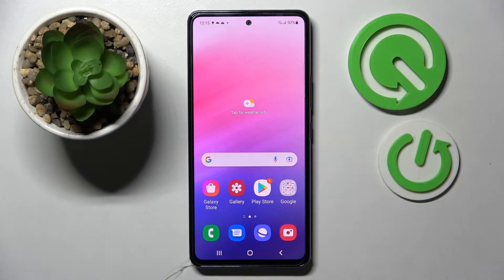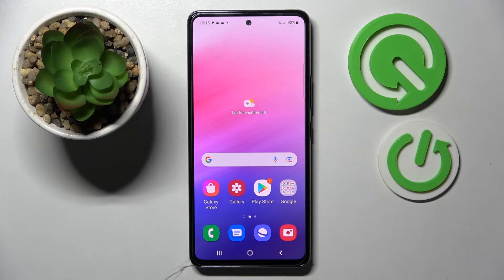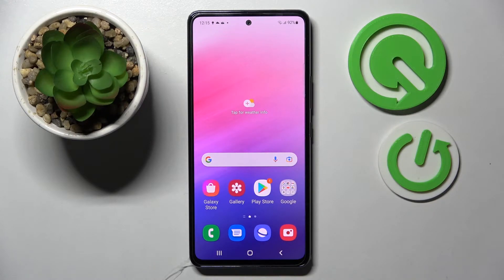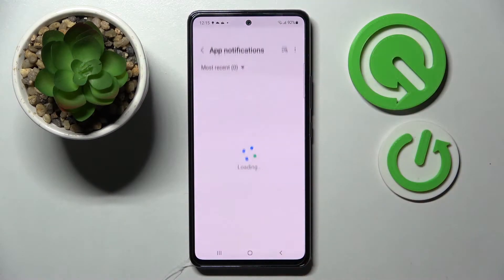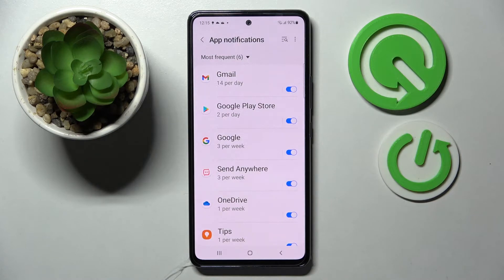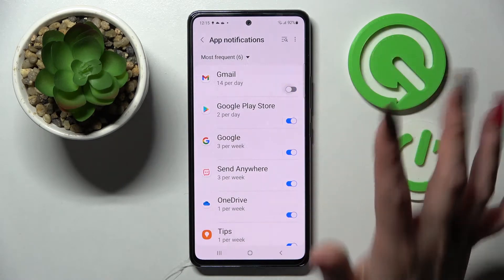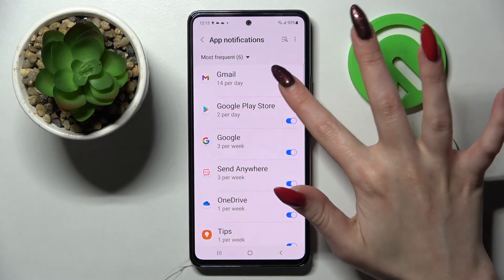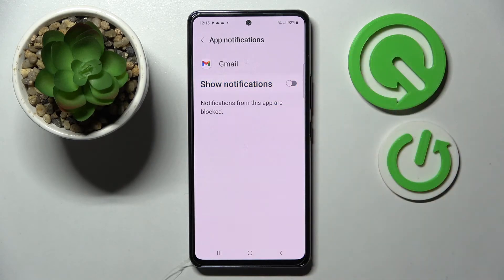How to Manage Apps Notifications in SAMSUNG Galaxy A53 5G - Notifications Settings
Find out more info about SAMSUNG Galaxy A53 5G:
If you want to learn how to manage notifications in SAMSUNG Galaxy A53, watch this tutorial. Our expert will show you how to enter App Notifications settings, then how to check the most frequent notifications and how to turn off unnecessary notifications. Visit our HardReset.Info YouTube channel and watch tutorials created by our experts.